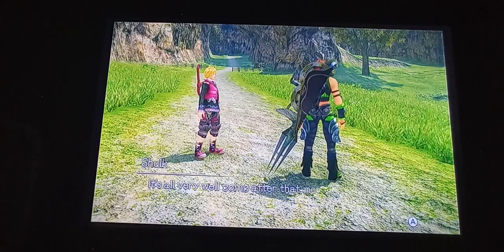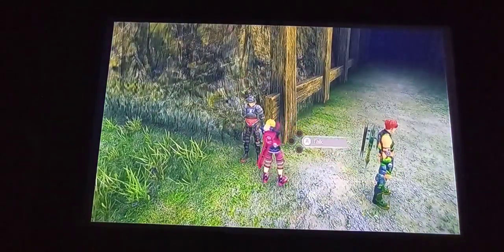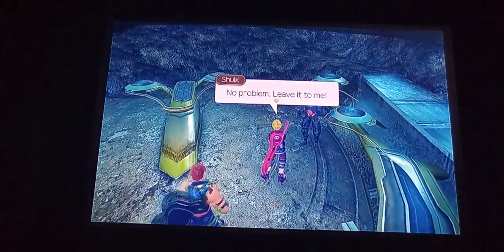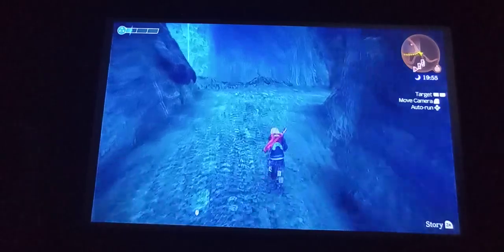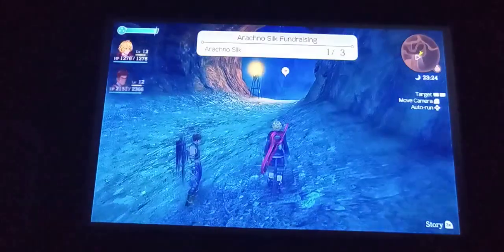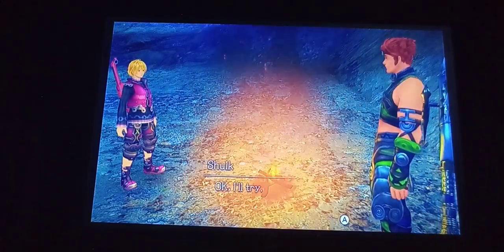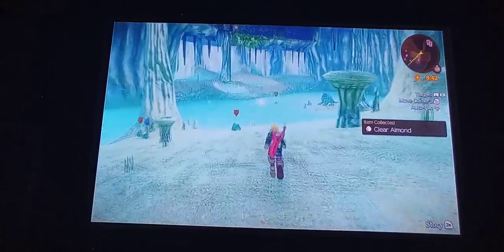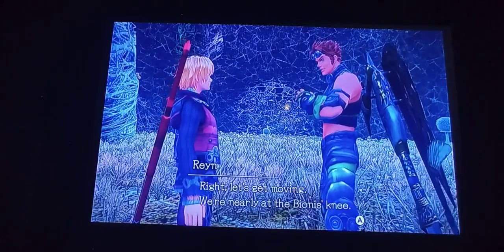Let's Play Xenoblade Chronicles Ep.4: SPIDERS!!!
*SMASH SMASH SMASH*